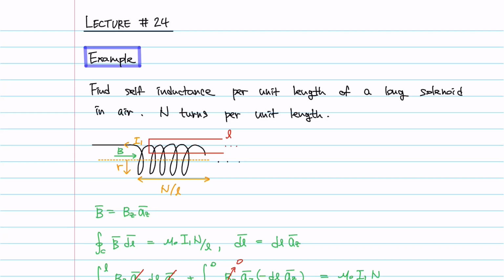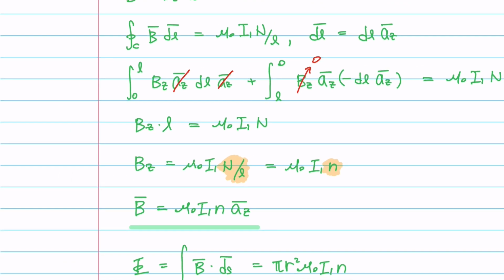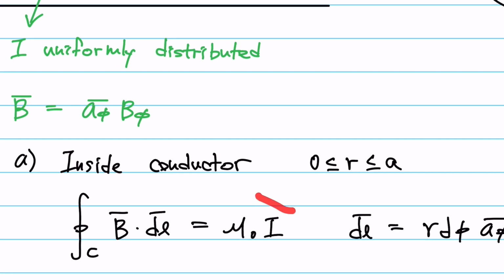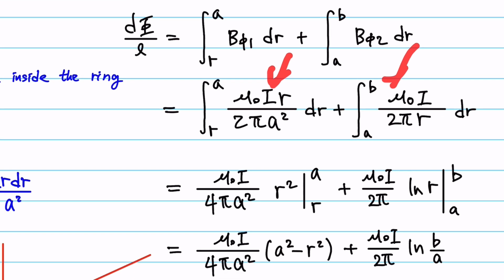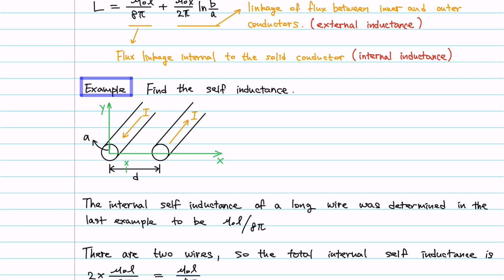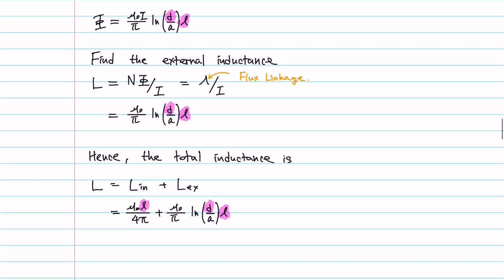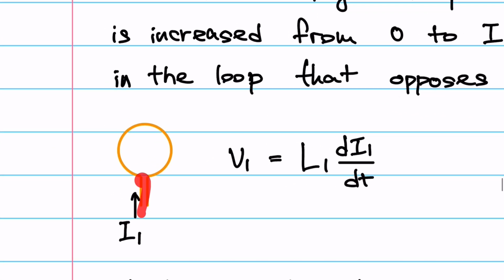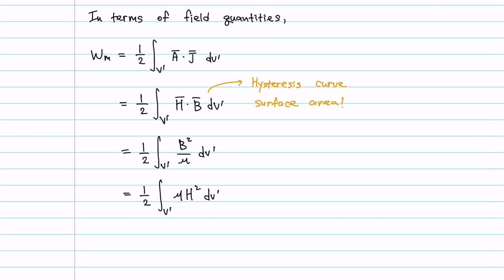Lecture Recording Nov 28, 2024